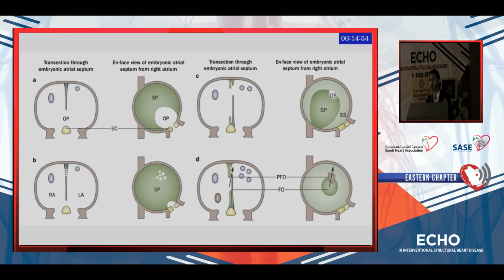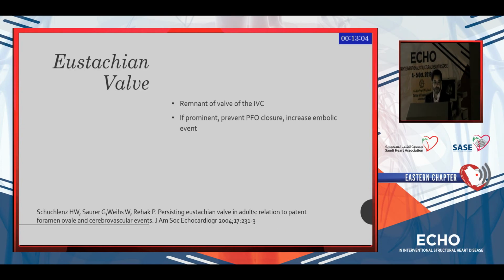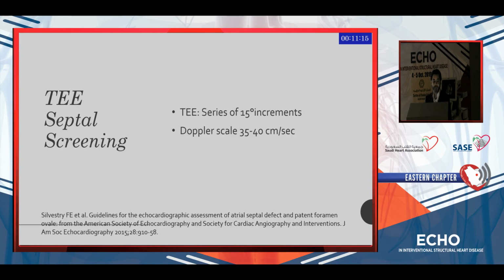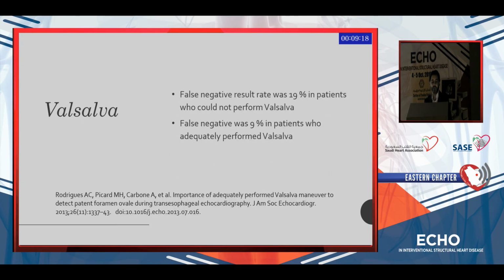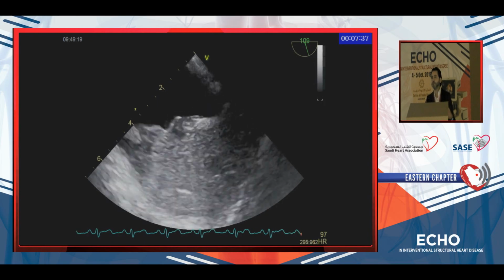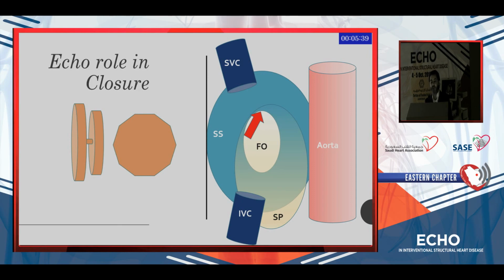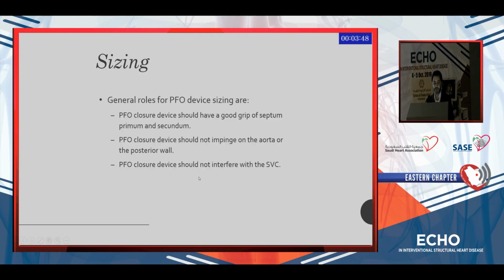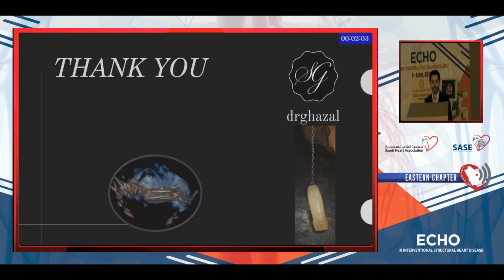PFO and ASA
Dr. Sami Ghazal, MD, FACC, FASE, FESC
Assistant Professor of Medicine
Alsharqia Echo Club, Echo Meeting